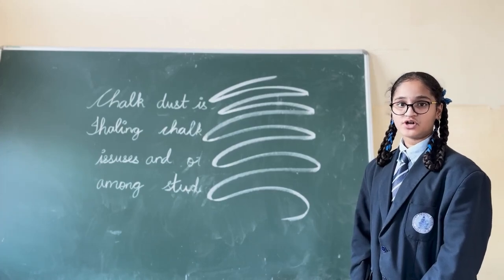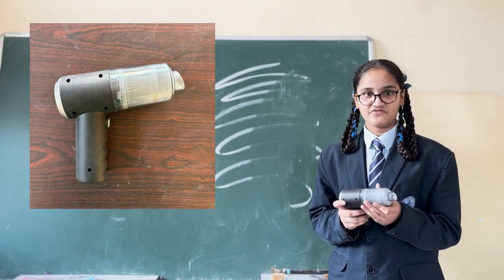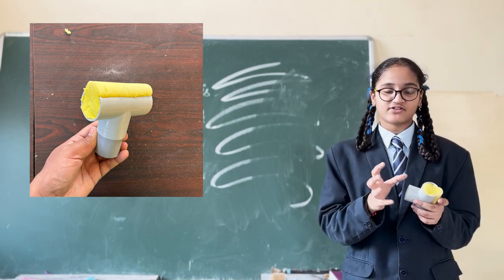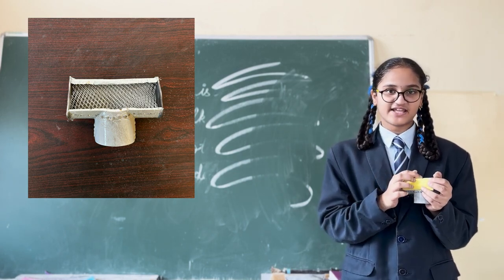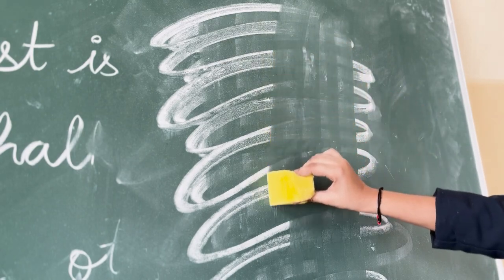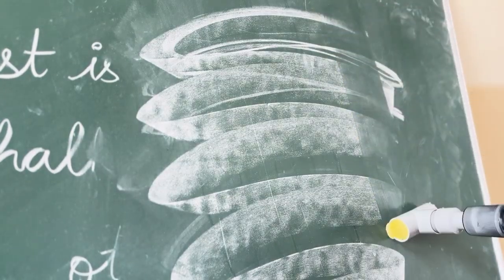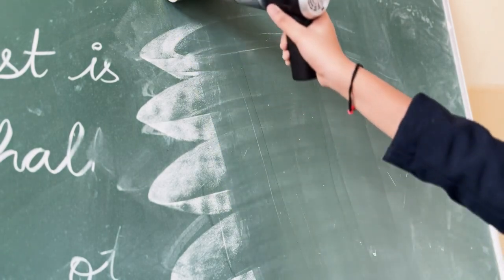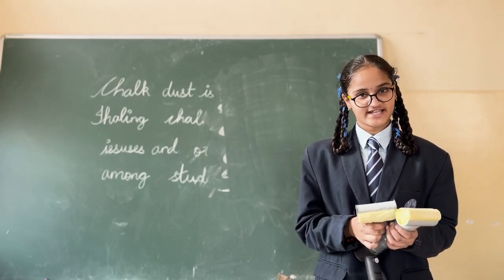Dustless duster (Inspire awards Government of India)Oxford English School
Dustless Duster | National Level Selection | Best State Level Inspire Awards Winner | Oxford English School

🌟 Presenting the Award-Winning "Dustless Duster" – Now Selected for the National Level!🌟

We are proud to share that our innovative project, "Dustless Duster," has been recognized as the Best Project at the State Level and is now selected for the National Level Inspire Awards**, a prestigious initiative by the Government of India to nurture young scientific minds.

Developed by the talented students of Oxford English School, this project aims to revolutionize cleaning by reducing airborne dust, promoting a healthier and safer environment.

🎥 Watch this video to see how the Dustless Duster works, why it won at the state level, and how it’s making its way to the national stage!

🏆 Achievements:
✅ Best Project - State Level Inspire Awards
✅ Selected for National Level Inspire Awards
✅ Recognized by the Government of India
✅ Designed for healthier and cleaner environments

🔬 About Inspire Awards:
The Inspire Awards – MANAK (Million Minds Augmenting National Aspiration and Knowledge) is a prestigious government initiative to identify and support young innovators who develop creative scientific solutions for real-world challenges.